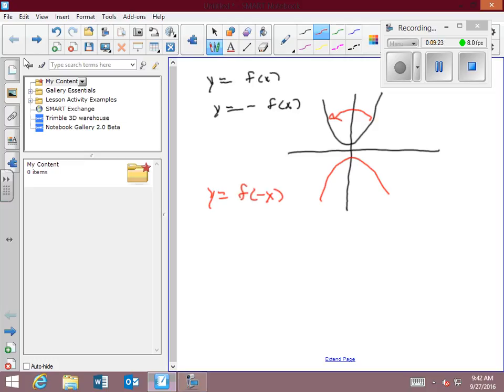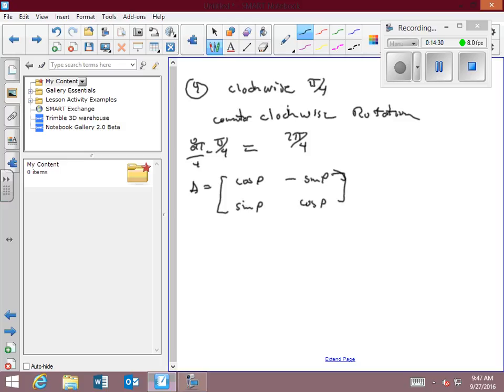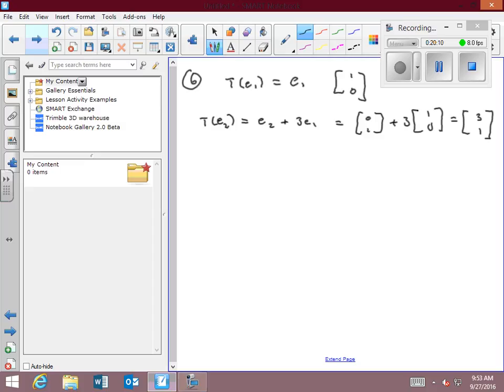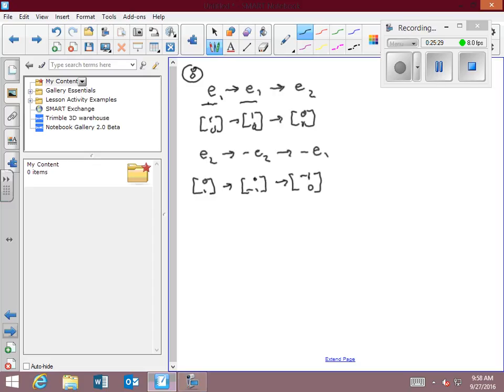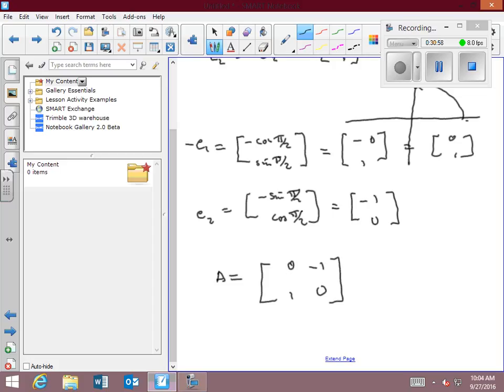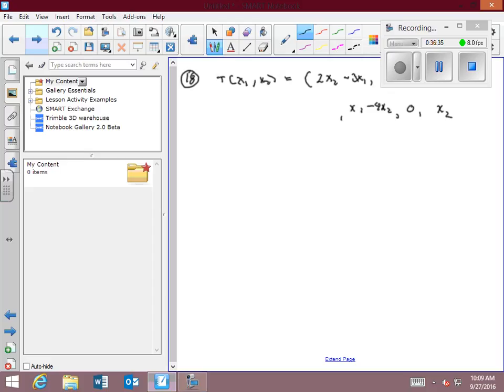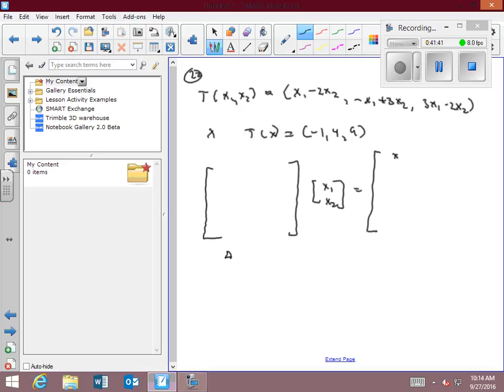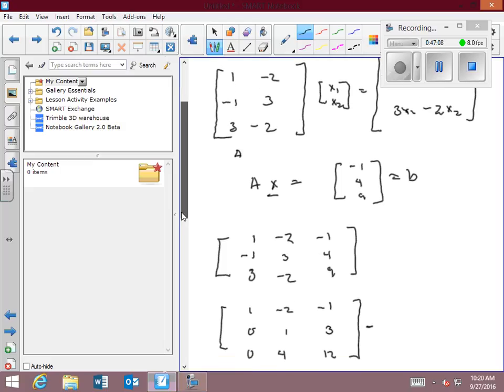September27 lin alg1022